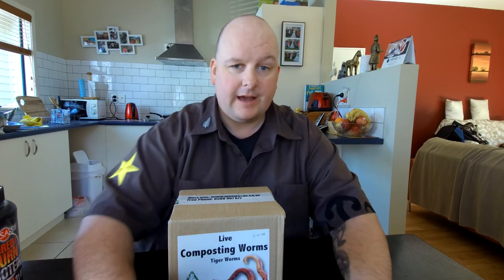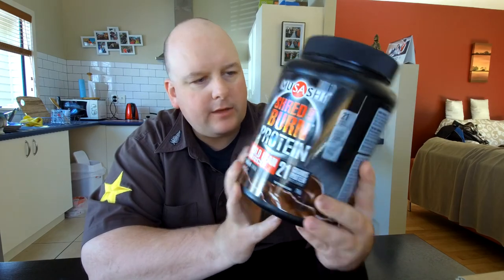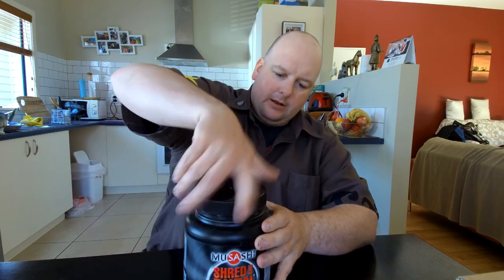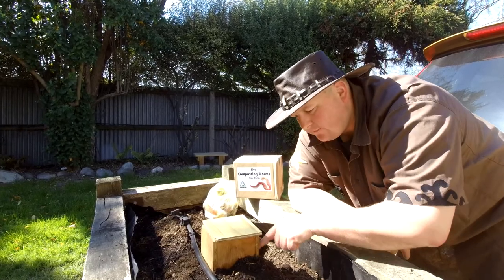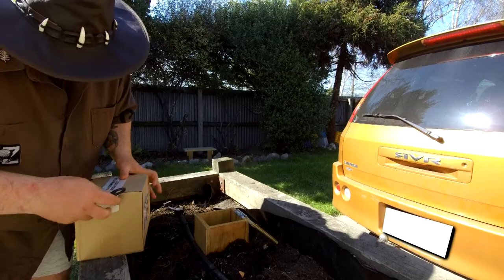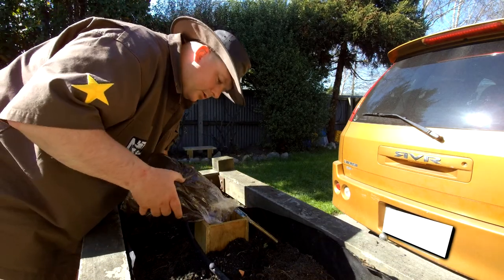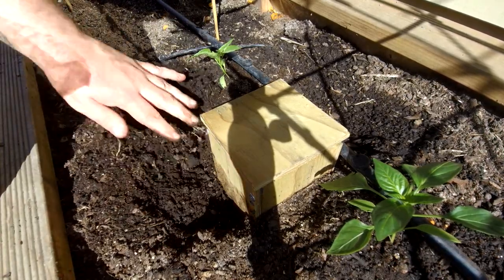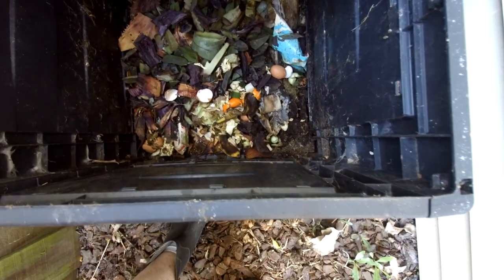How to use composting worms to fertilize your garden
How to use composting worms to fertilize your garden. I show you how to setup a worm farm, worm tower in your garden bed. You need to put the food scraps in, put tiger worms inside, and put the lid on. You can build the worm towers yourself out of recycled materials.